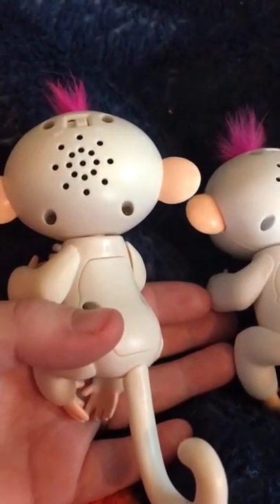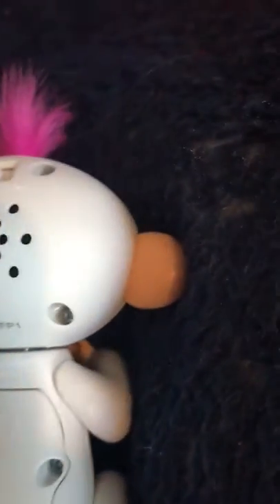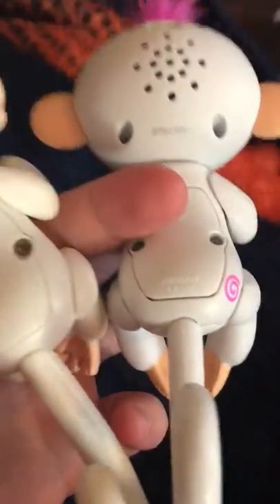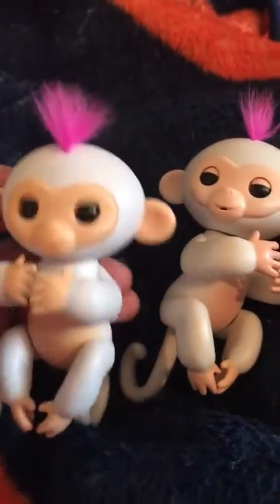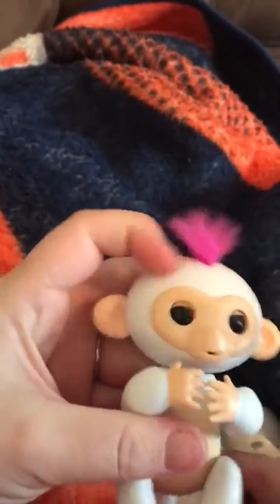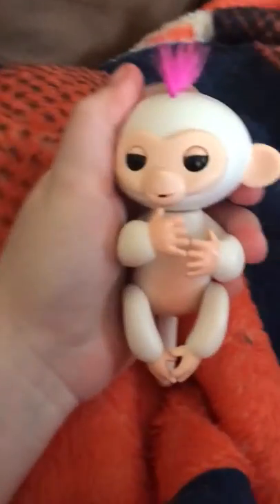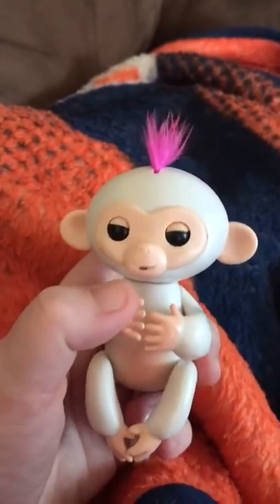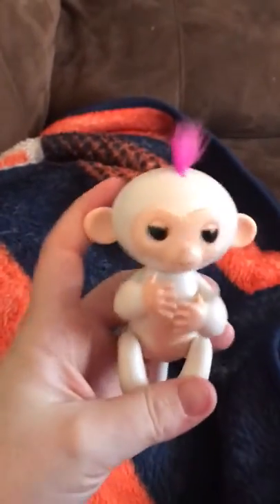Open Packages! Real vs Fake Fingerlings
I’ve seen lots of videos about how to spot real or fake fingerlings from the packages but here’s the difference of the actual monkey’s themselves!